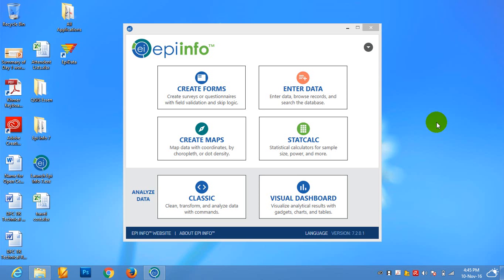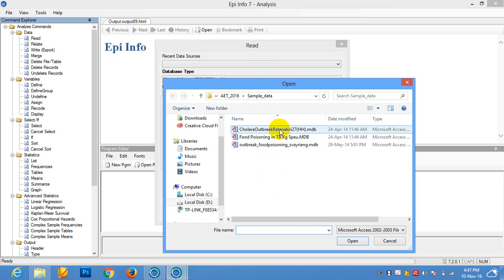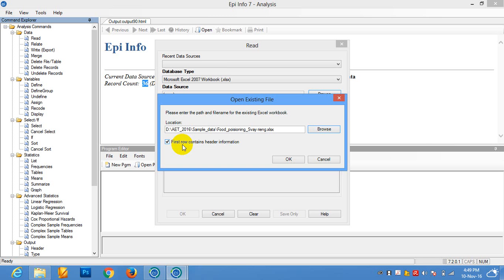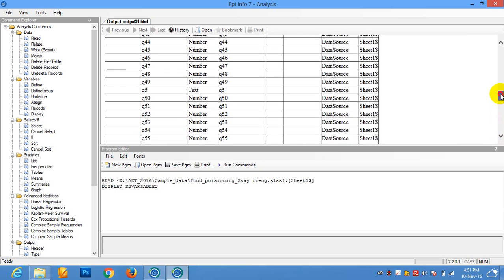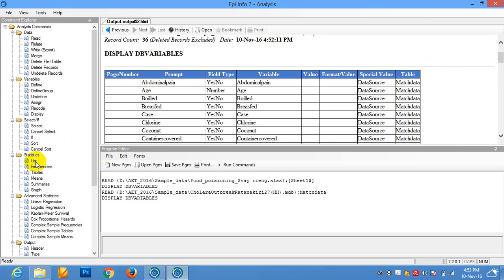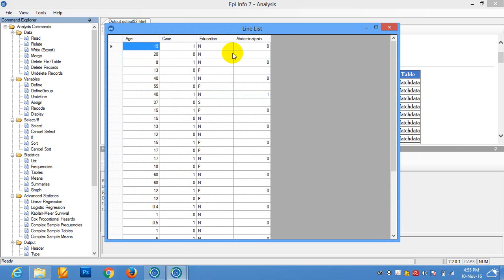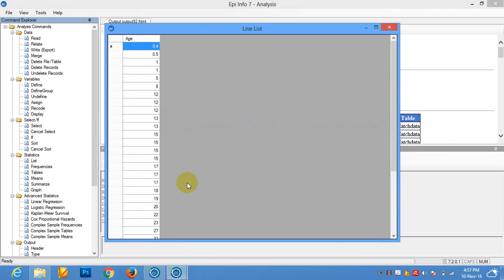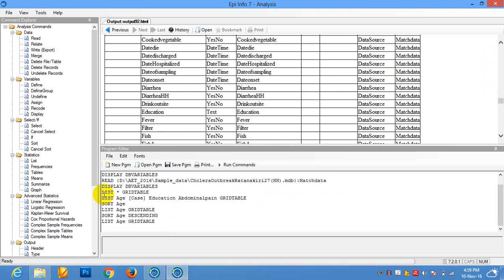Epiinfo7 2 Data Management